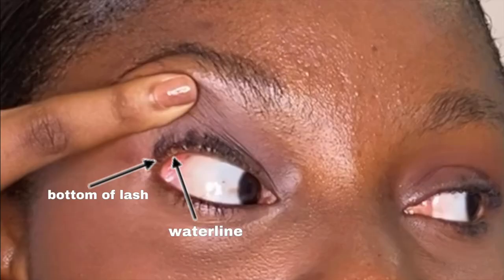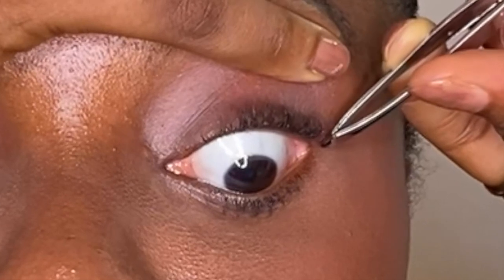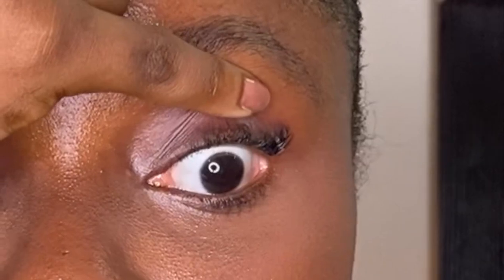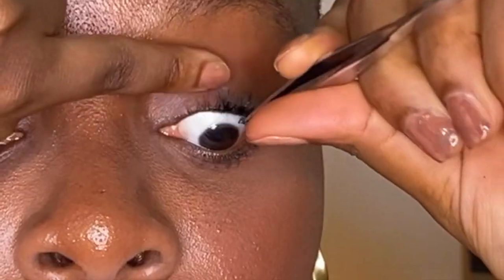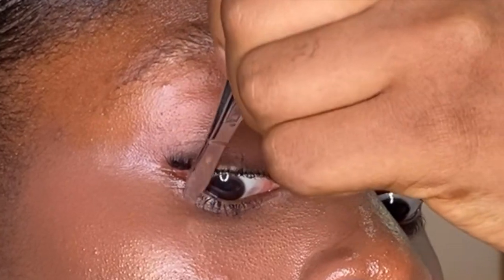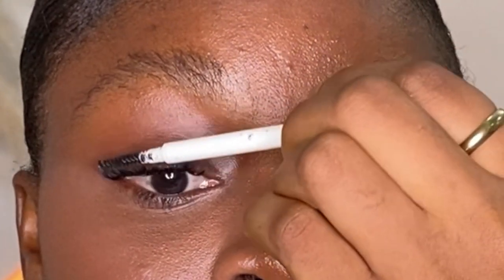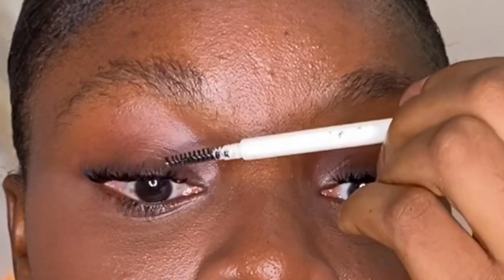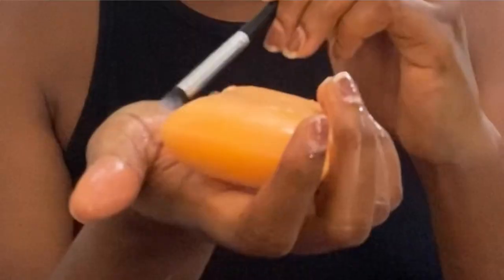DIY INDIVIDUAL LASH EXTENSIONS AT HOME! + MAINTENANCE | *BEGINNER FRIENDLY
In this video, I showed you how to fix individual eyelash extensions😚

Eyelash Curler

Other Links;
Content Light
Sunset lamp
iPad case
Otter box iPhone case
Lip oil
Claw clip
MacBook case

(Luke 1:37)